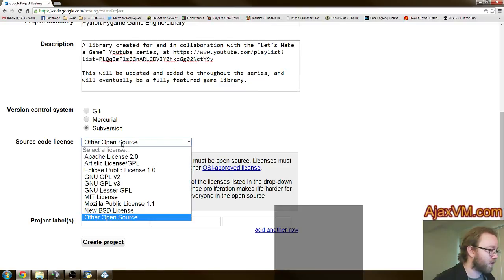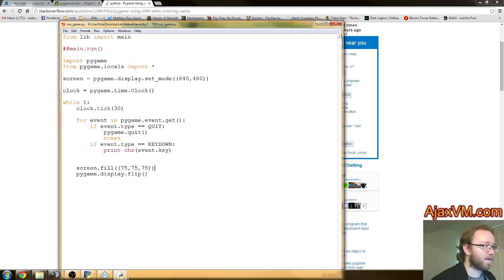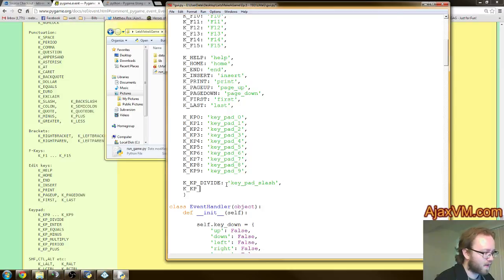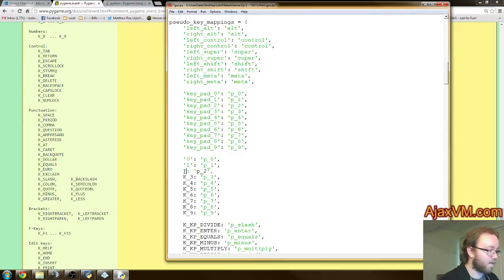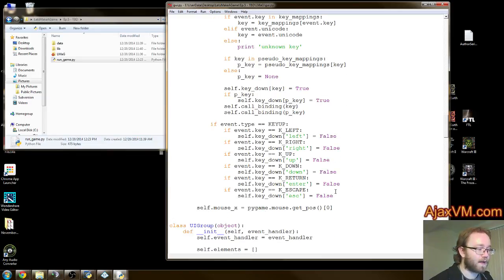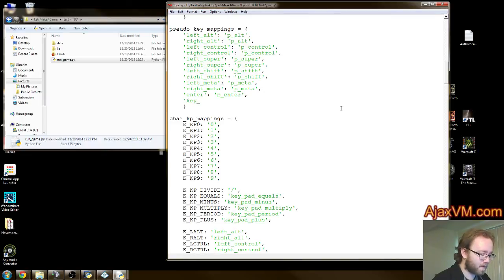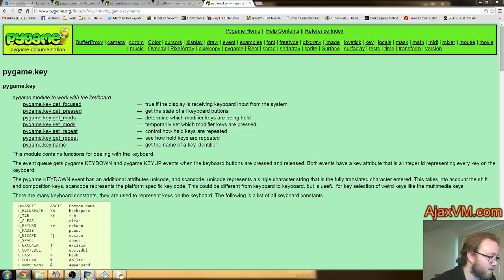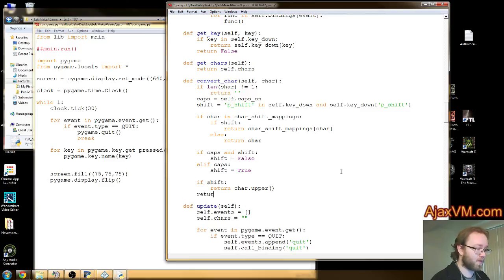Let's Make a Game - Ep. 5 "Making an Engine" Part 1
In this episode, we begin to create a general game engine/library on top of Python and Pygame. This library will eventually grow into 3d and physics, but for now we are sticking to standard 2d.

In this first part we primarily dealt with separating the engine parts out from the breakout game we did in the previous two episodes, and working on the Input system to be able to extend it better into a variety of games down the road.

For this episode there will not be a specific download on my website for this game. Instead you can download the source code for this engine/project

The specific revision for this episode is "r4" - so if you want to go back and see what we did here to play with, make sure to download that revision. There are instructions in that google page about how to get the code, but I recommend using a program called TortoiseSVN because it can integrate nicely on a windows computer.

And, if you take this and use it or add anything or if you would like to contribute code, please go and register and let us know!

Happy Coding!